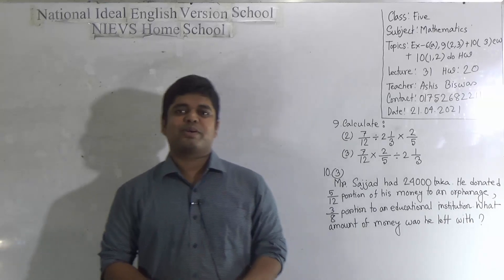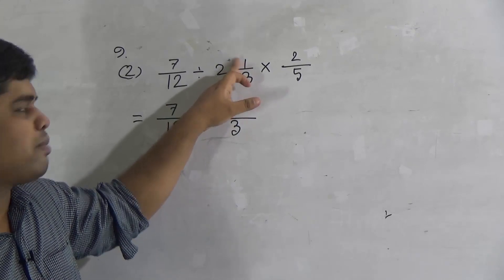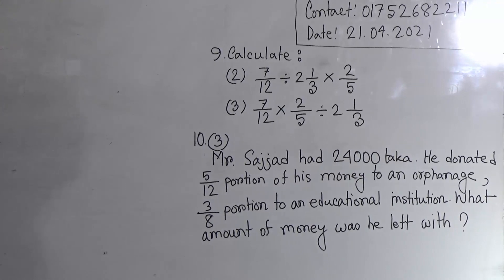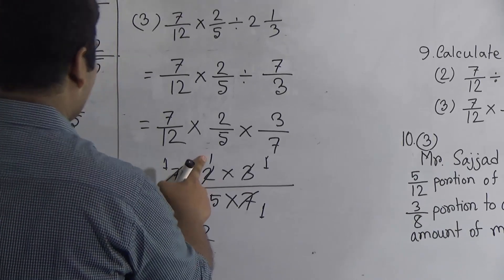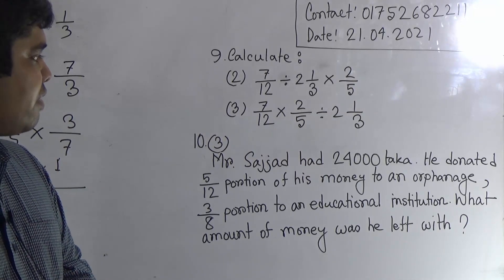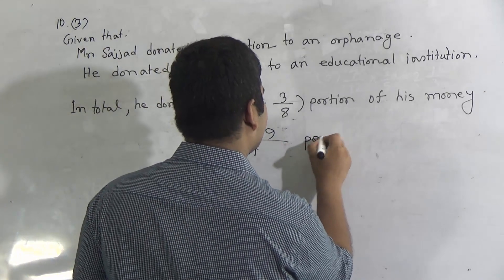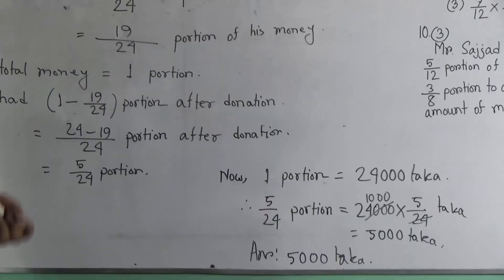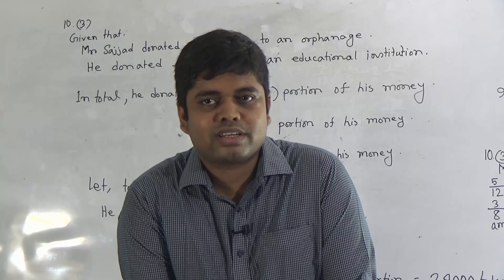Class: Five, Subject: Mathematics (Lecture- 31), Topic: Ex-6 (a), 9 (2,3)+10 (3) CW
Class: Five
Subject: Mathematics (Lecture- 31)
Topic:  Ex-6 (a), 9 (2,3)+10 (3) CW
Teacher: Ashis Biswas